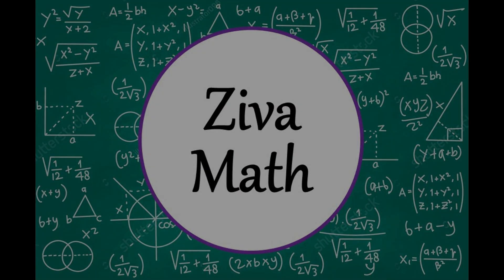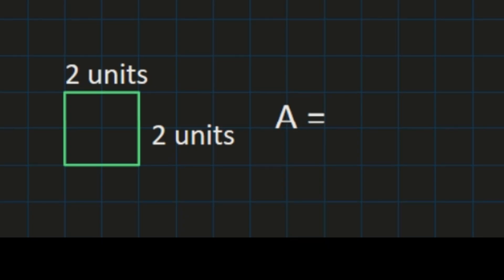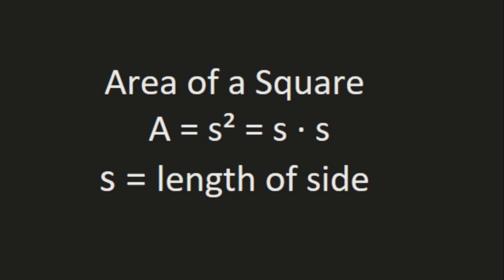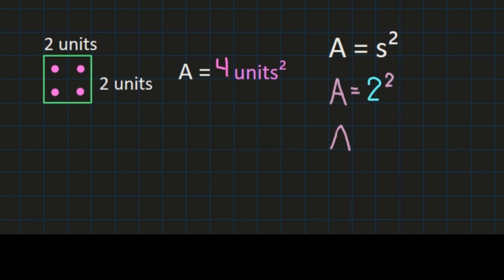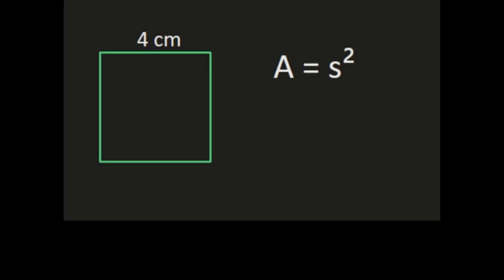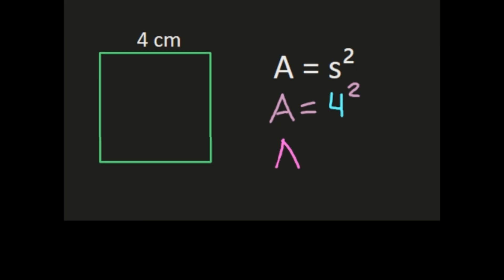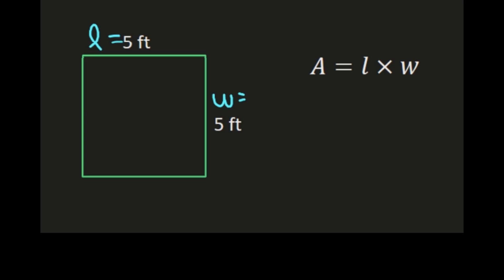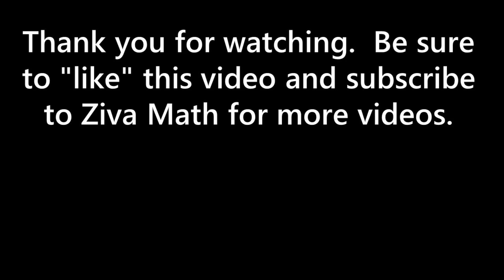How to Find Area of a Square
How to Find Area of a Square | Area by Ziva Math will teach you how to find the area of a square using the formula.

Other helpful videos for finding area of other shapes can be found on our Area Playlist

00:00 Introduction
00:09 Area
01:00 How to Find the Area of a Square